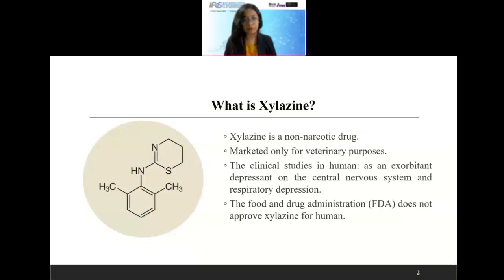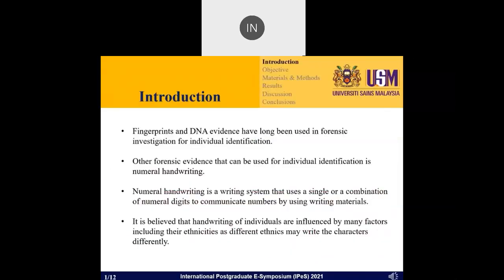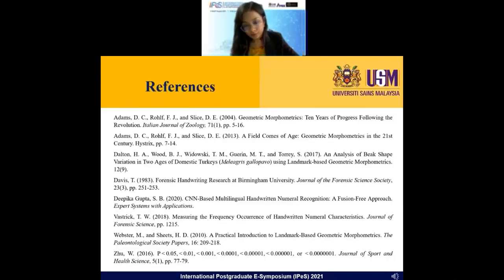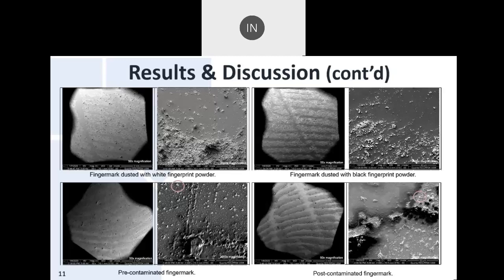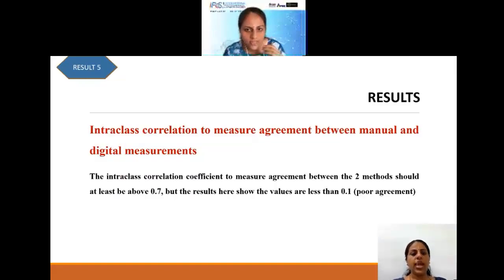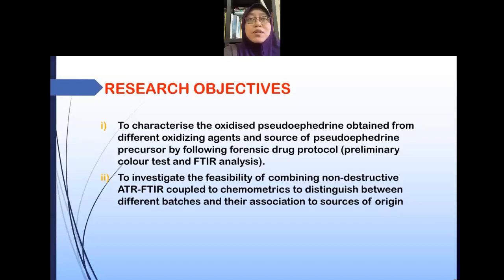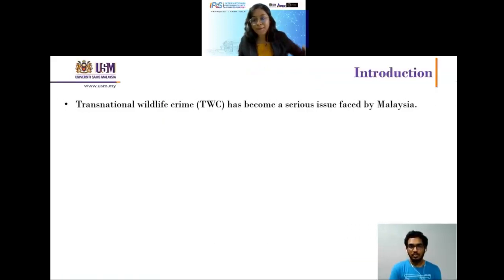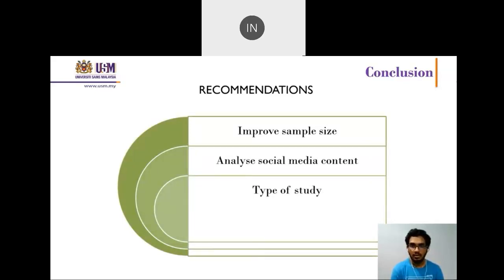Day 1 (Oral Presentation Break Out Room 4)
✨Forensic Science